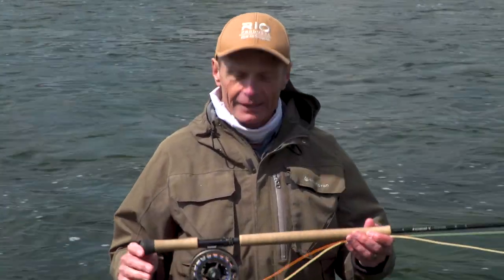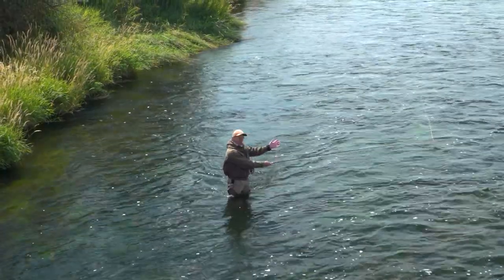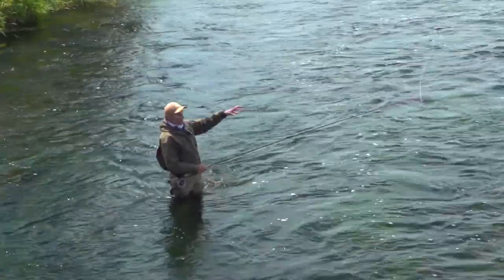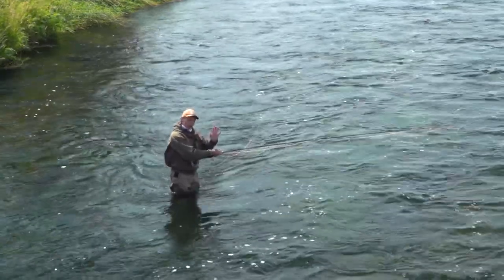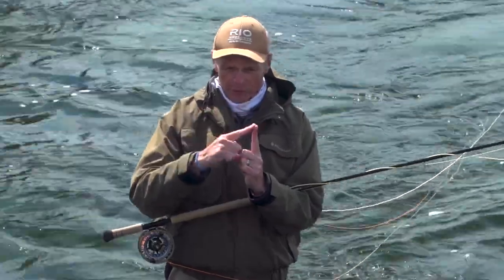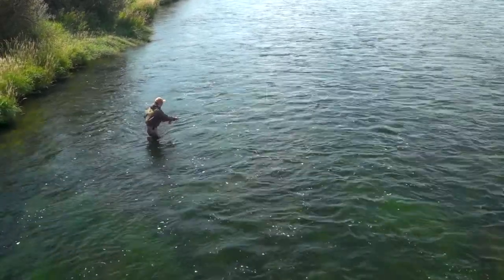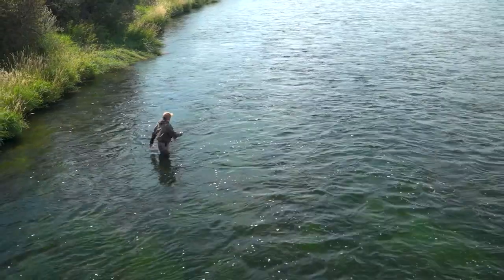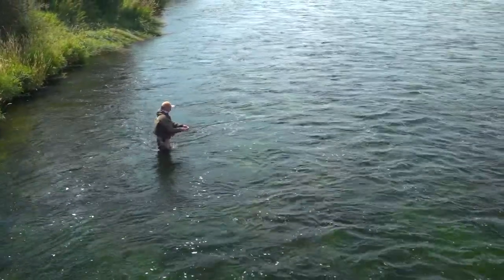How To Make A Single Spey Cast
In this episode of RIO's "How To" series, RIO brand manager Simon Gawesworth explains how to make a Single Spey cast - probably the hardest Spey cast to master. Simon breaks down the casting strokes and explains what the caster is trying to achieve with each stroke. In addition, Simon shows some of the commonest mistakes casters make when they practice the Single Spey, as well as how to identify the mistakes.

Clearly explained in Simon's easy-going, simple-to-understand style, this is a great film for anyone wanting to learn, or improve their Single Spey cast.

For those wanting to know, Simon used a 7130-4 Sage X fly rod, matched with a 460gr RIO Scandi shooting head in this film.